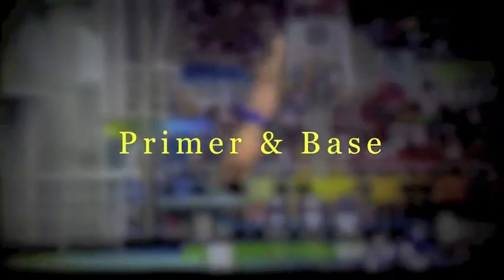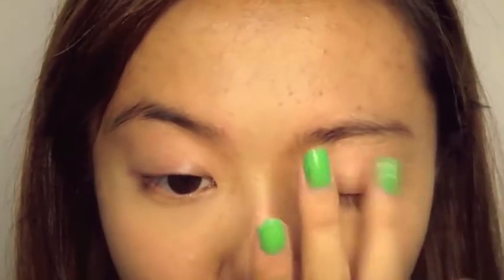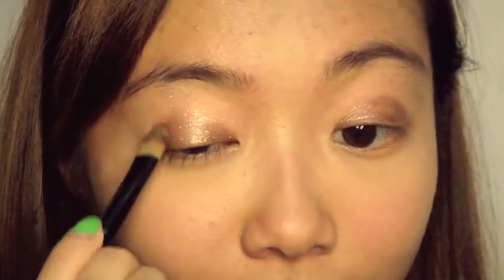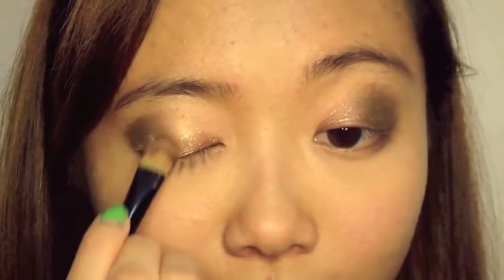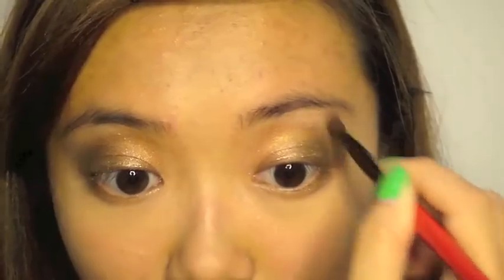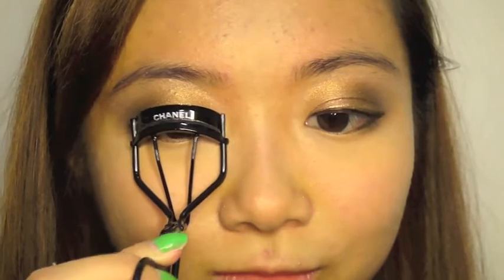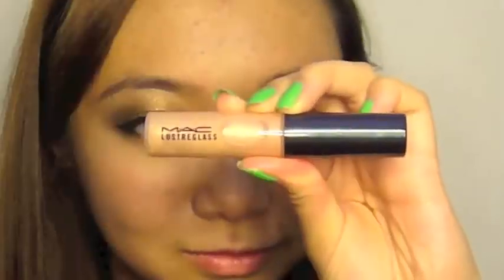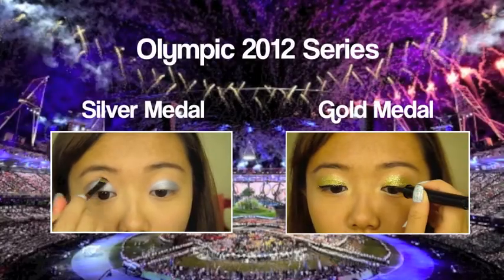London 2012 Olympic Series: Bronze Medal Look | l0vee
▂ ▃ ▄ ▅ ▆ ▇ Treasure Box █ ▇ ▆ ▅ ▄ ▃ ▂